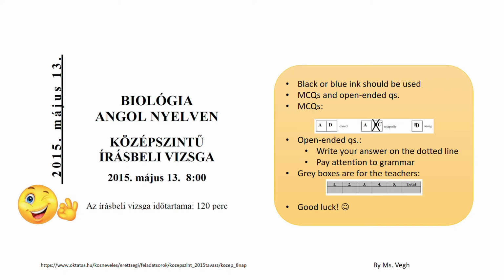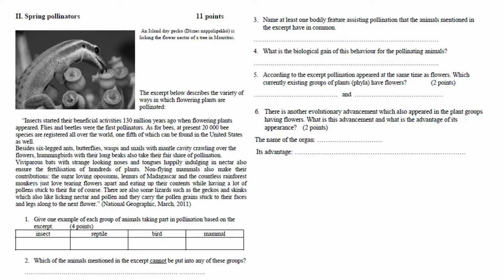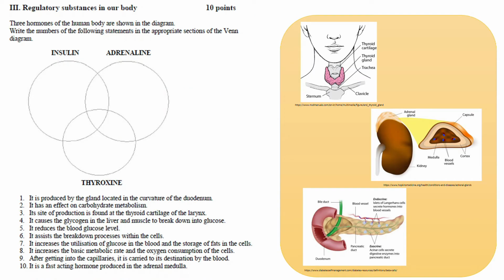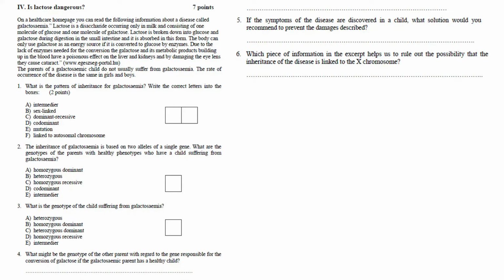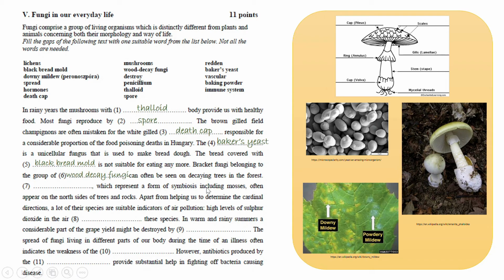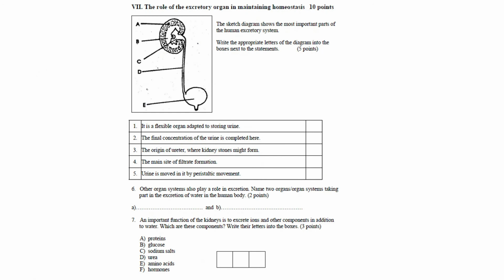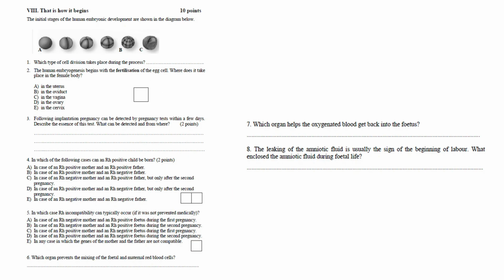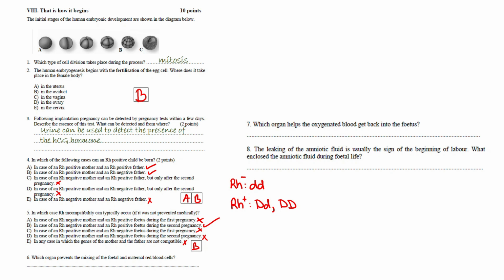Biológia érettségi angol nyelven (középszint, 2015)/ Biology final exam in English (SL, 2015)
Biológia érettségi angol nyelven (középszint, 2015)
Biology final exam in English (SL, 2015)